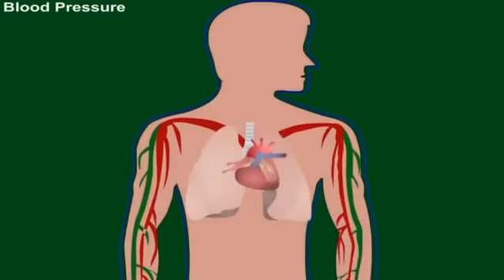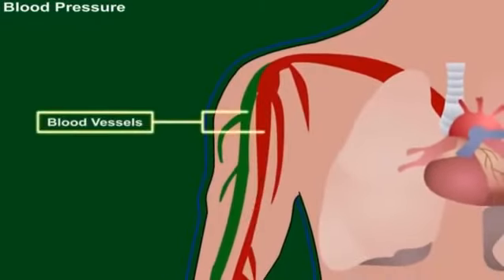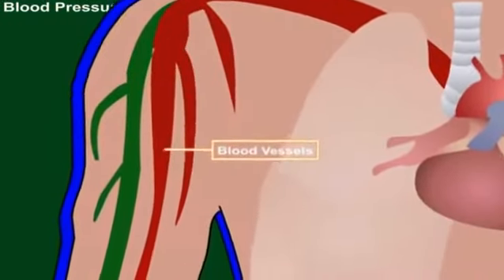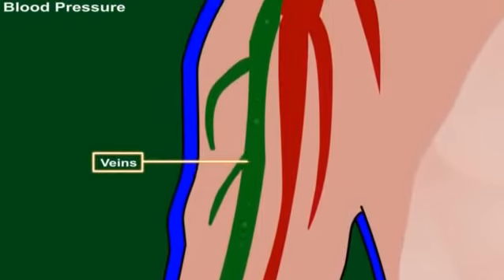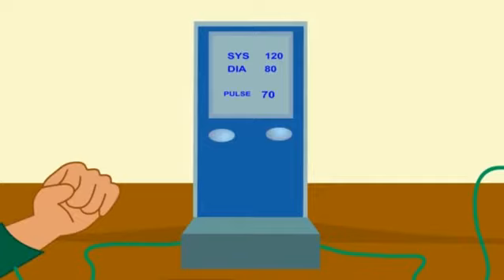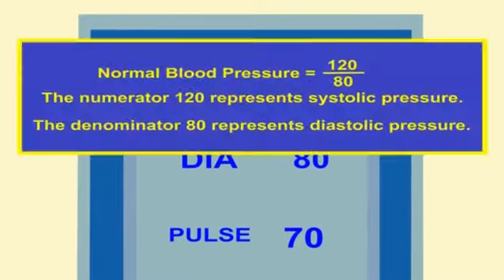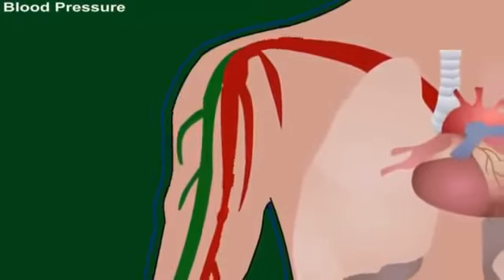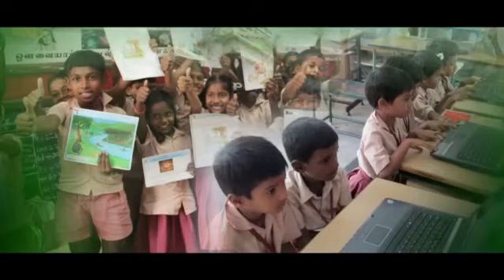Blood Pressure - இரத்த அழுத்தம்